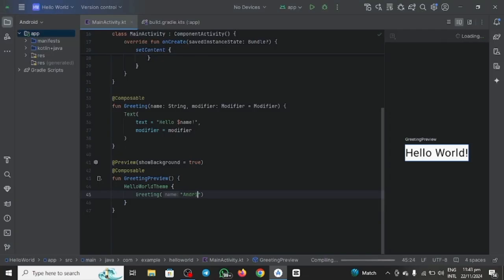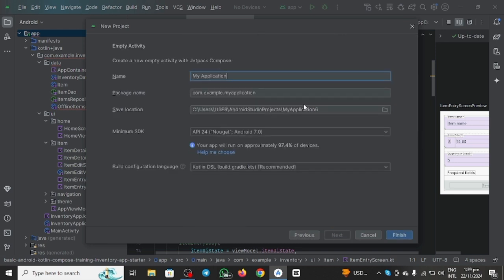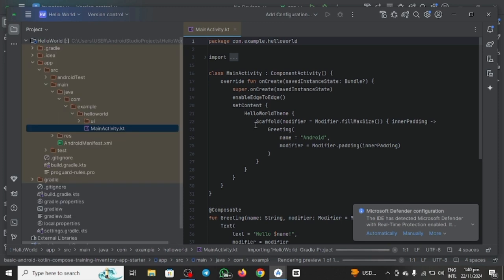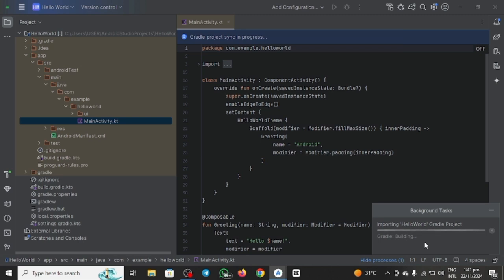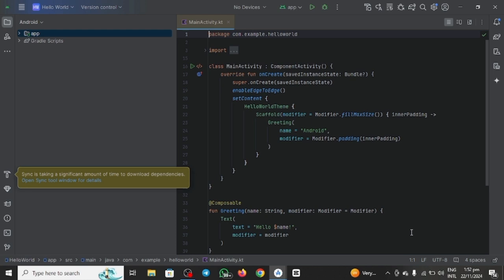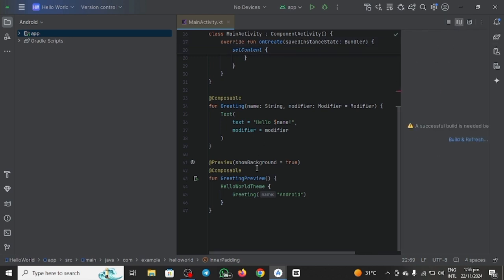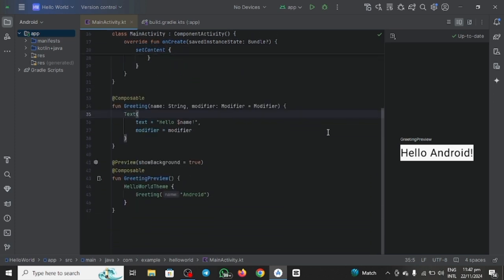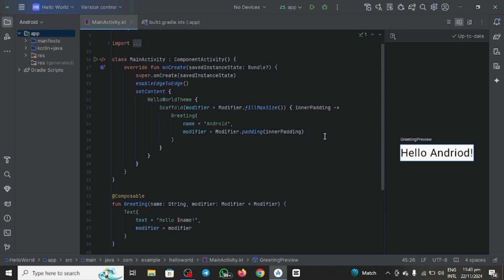Run Your First Hello World App in Compose Kotlin with One Line Of Code || Compose for Beginners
In this video, You will learn how to run your first Kotlin Compose app with just a line of code.